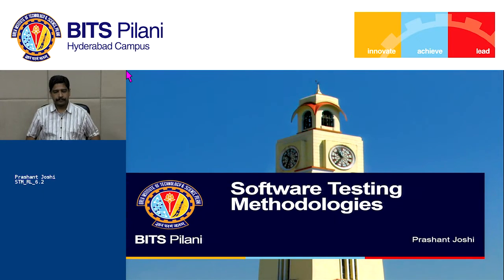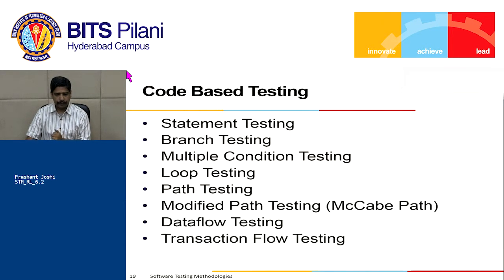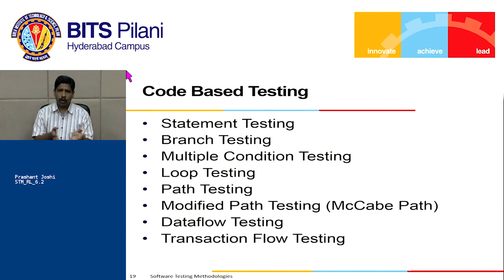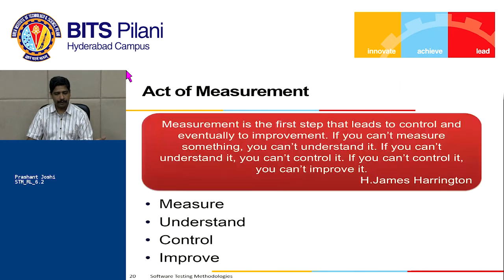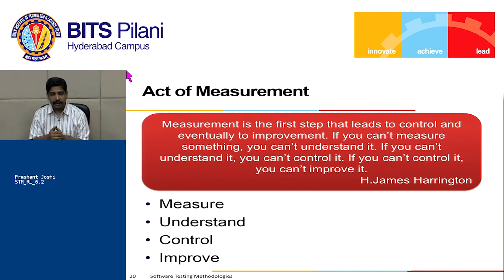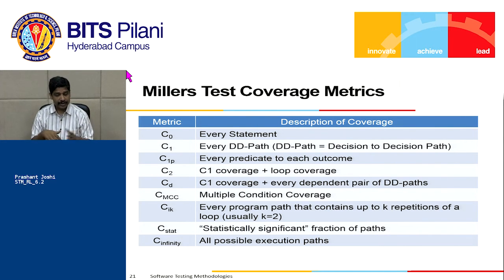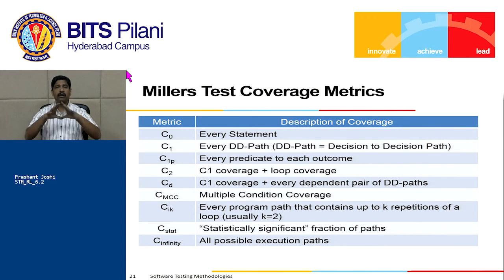STM_RL_6.2